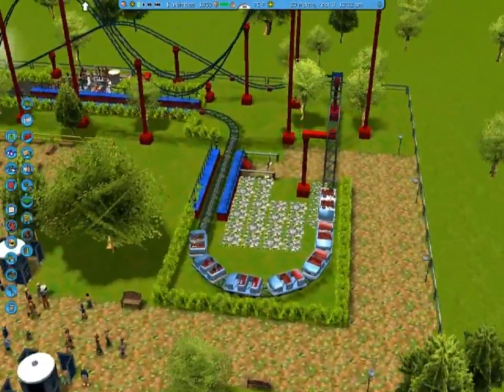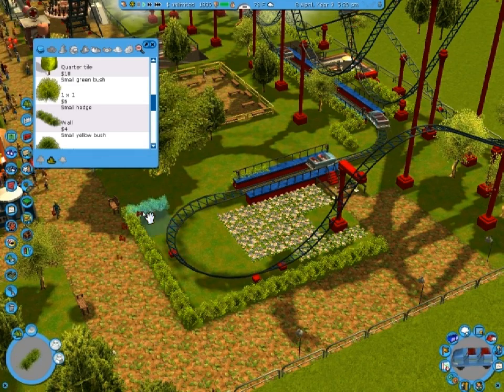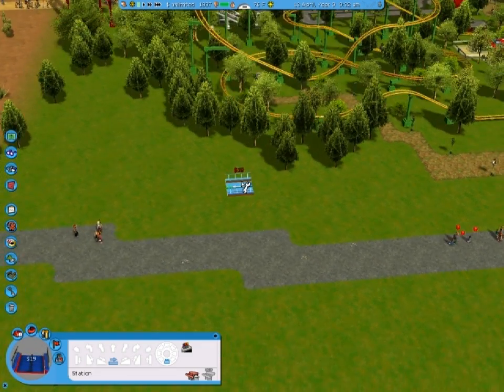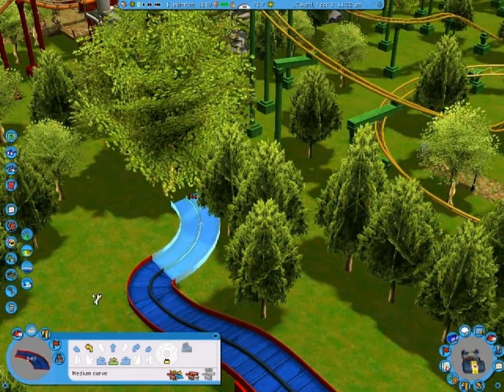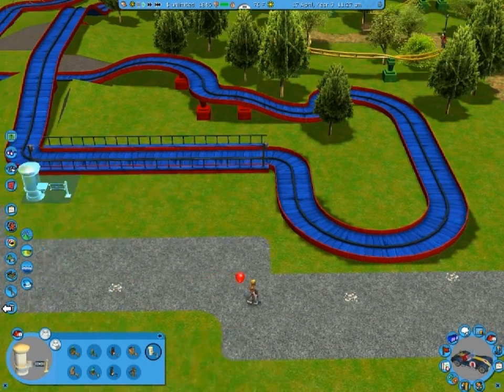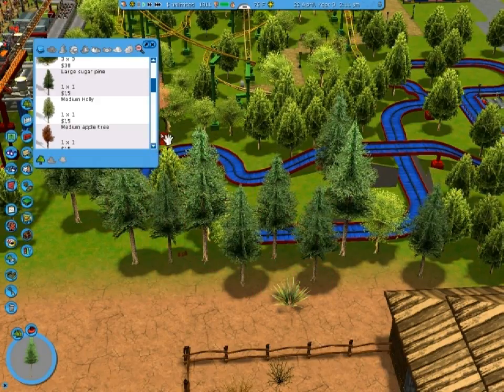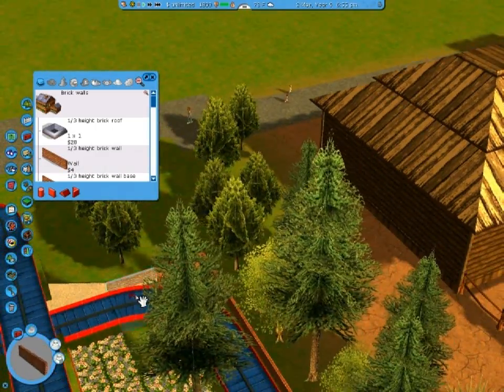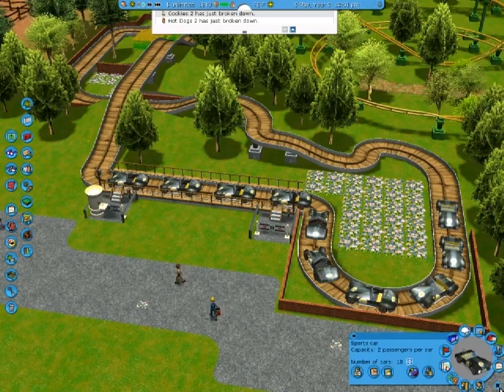RCT3 Let's Play Ep.18 - Beautification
Roller Coaster Tycoon 3 is a game that allows you to design, manage, and operate your own amusement park. It has a variety of rides, scenery and themes in order to make the park as amazing as you want it.

Today we make things a little bit better and fill in a gap between our two lands but on the outer path.  A nice little car ride through a garden for some of our older or maybe not as thrilling guests who still want to have some fun.  We also fix some broken rides around the park and get ready to add a new big ride.